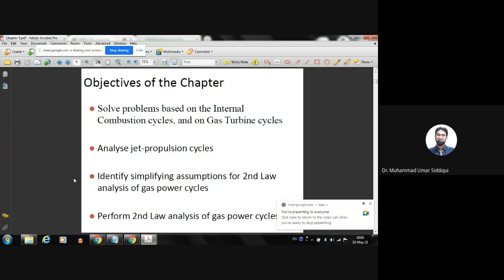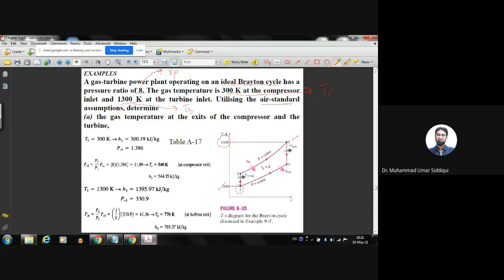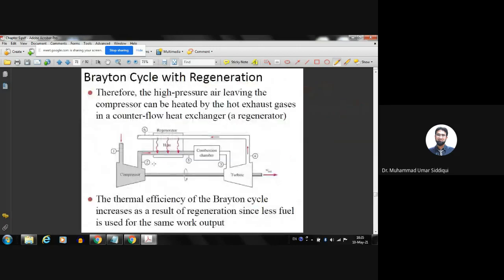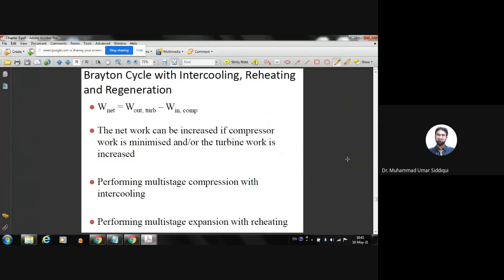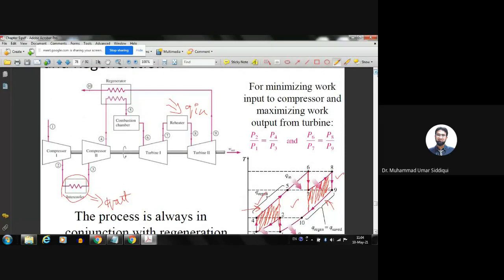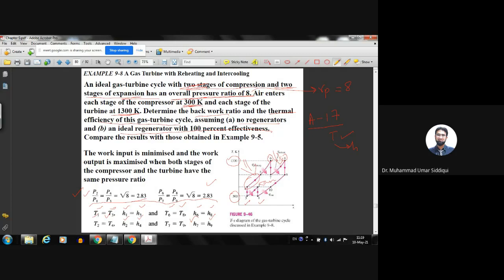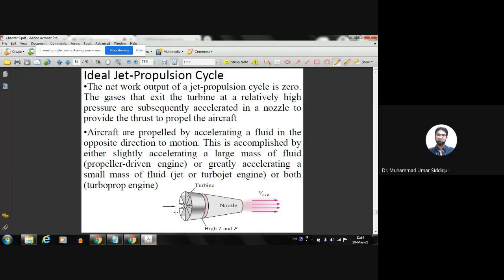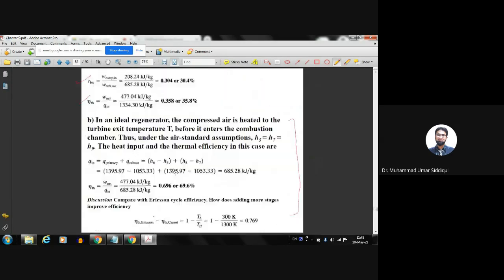Video Lecture Thermodynamics 12/15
This video is focused on the chapter "Gas Power Cycles" from the  textbook "Thermodynamics: An Engineering Approach by Cengel and Boles".